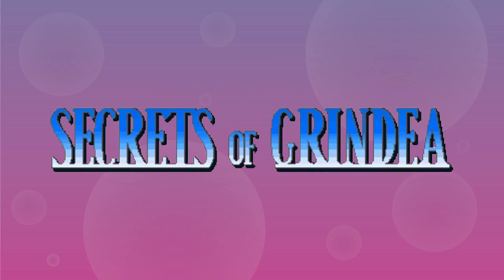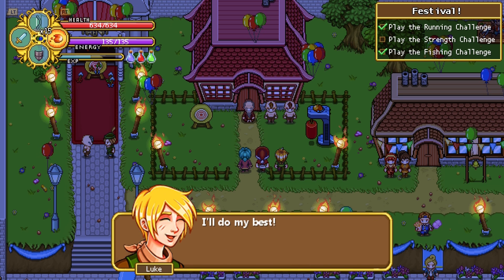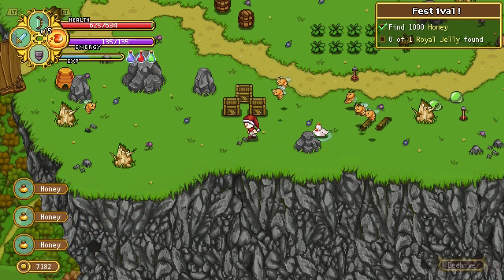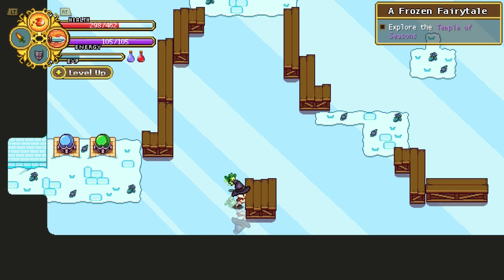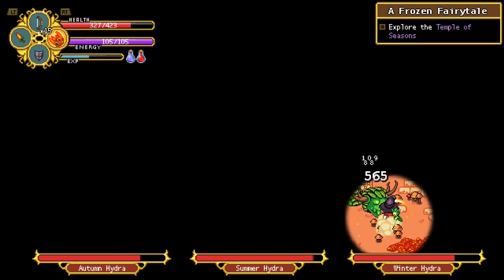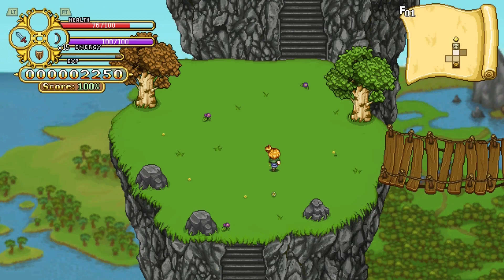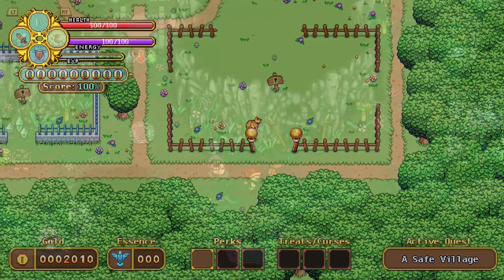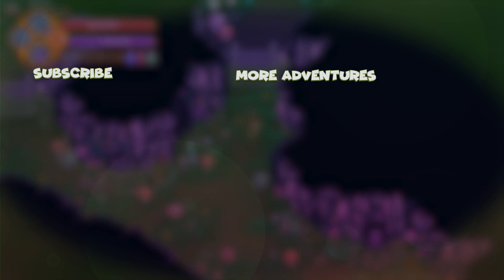Secrets of Grindea Review - One of the best RPGs we've played!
This week we're here with a Secrets of Grindea review!

Secrets of Grindea is an absolute treat to play and if you haven't checked it out id say go do it now! Even though it's in early access, we just couldn't wait to make a Secrets of Grindea review. It truly is one of the best RPGs we've played and we love it to bits.

The visual style of Secrets of Grindea is just lovely, you can see the care and attention put in to every character and animation.

We'll be making another Secrets of Grindea game review when it's in full release, but even though it's in early access currently it still is fantastic.

Watch the full Secrets of Grindea review to find out more!

Join Them Peeps on their gaming adventure as they play their way through new and old video games! You can follow the gameplay as they compete in local party games and online multiplayer games or complete play-through’s on this indie game channel!

Them Peeps is an indie game review and let’s play indie game channel which covers games on most systems, but mainly covers PC games (Steam).

New episodes released every Thursday 12:30pm GMT